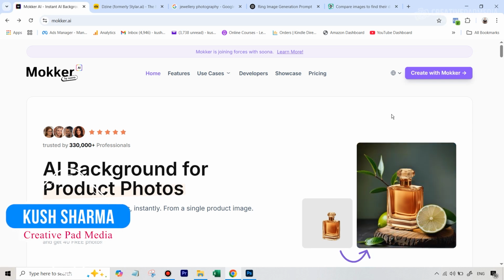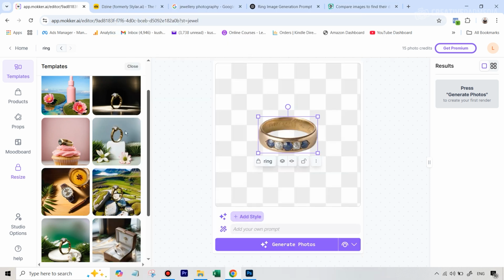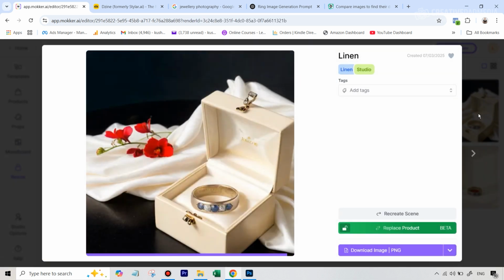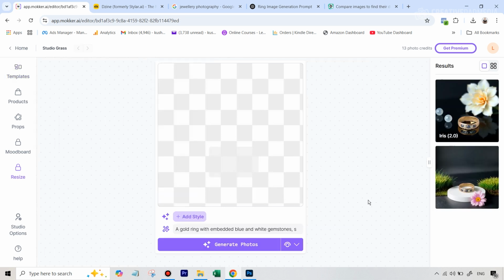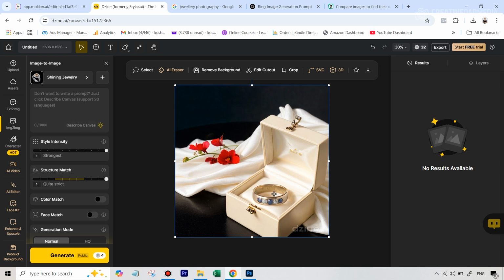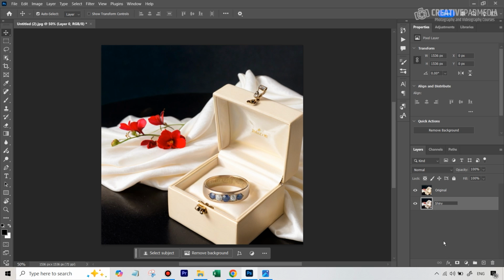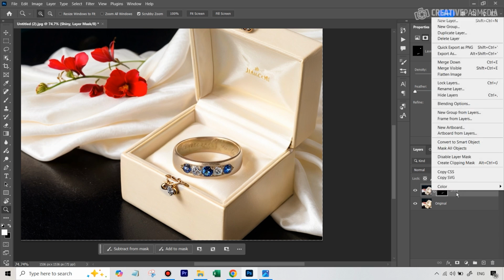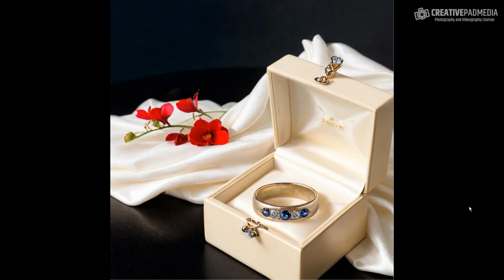Turn Boring Jewelry Shots Into Professional Ones Using FREE AI Tools - Mokker AI & DZine AI Tutorial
In this video we will be seeing how to edit jewelry shots using AI, which can allow you to turn an ordinary looking shot of a ring into something more professional with a single click. We will also be seeing how to use AI to add shine to the jewelry. A bit of Photoshop work will also be done to achieve the final result.

Here are the important links to the different AI Tools and videos shown in the video: